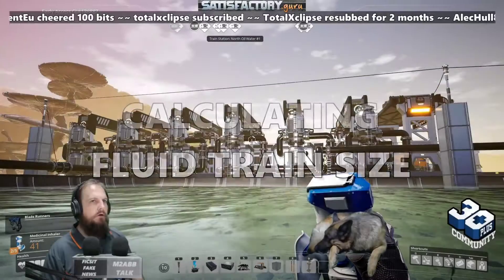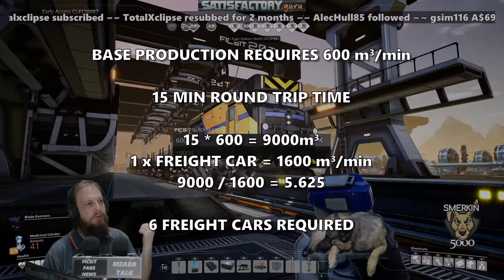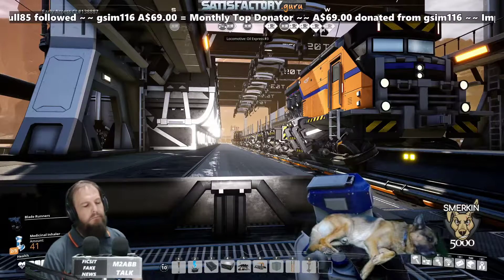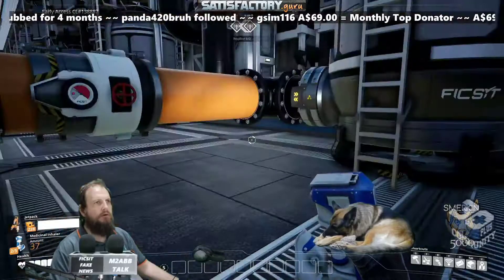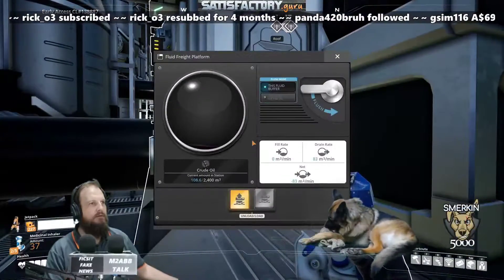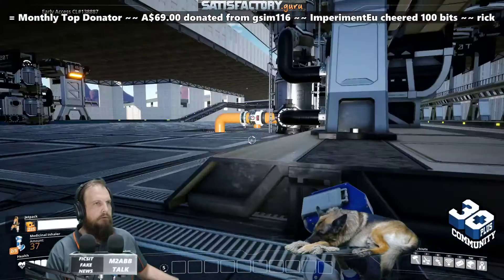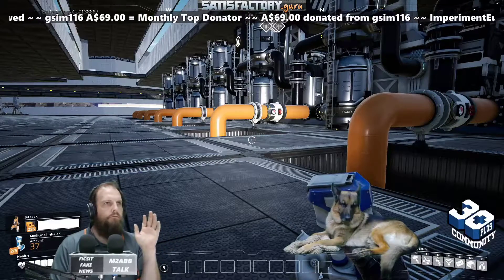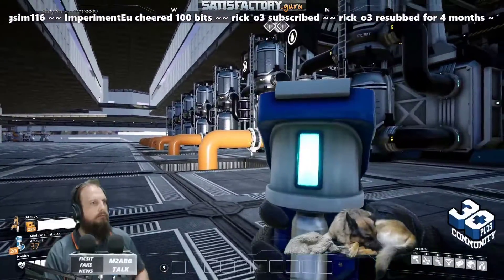Calculating Fluid Train Size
If you use trains to transport fluid then you are going to want to make sure the train can supply enough fluid to last the round trip. This video explains how to calculate this along with a working example.